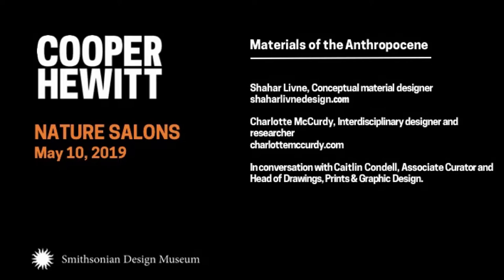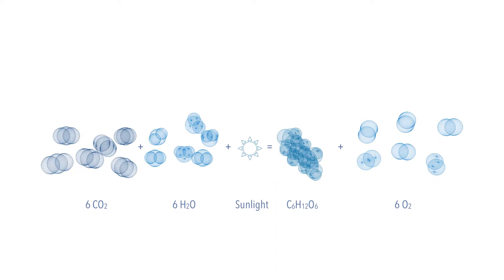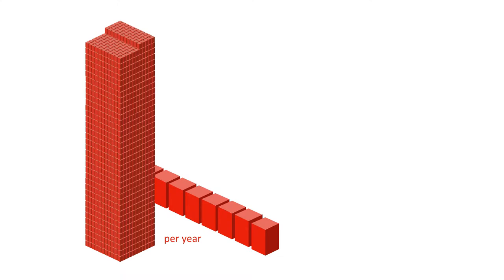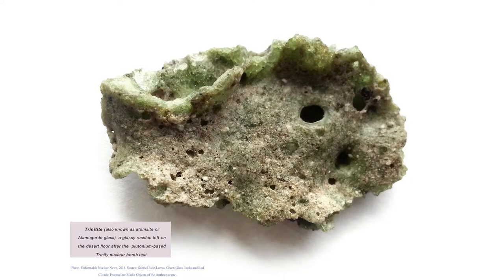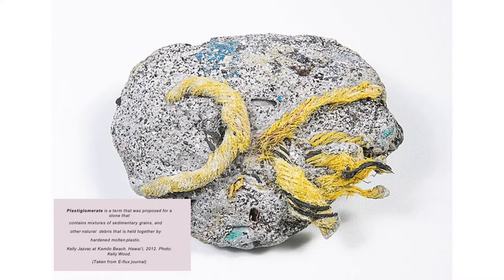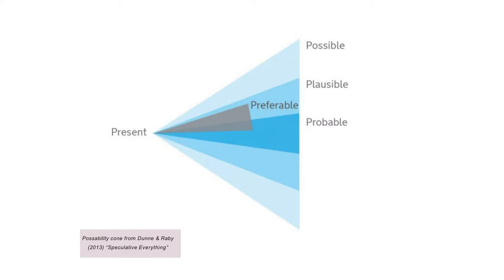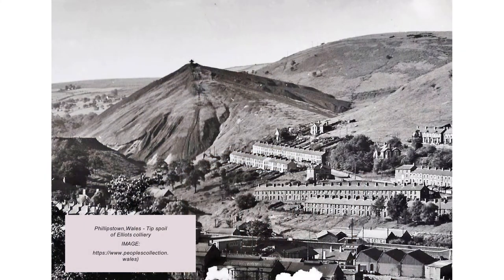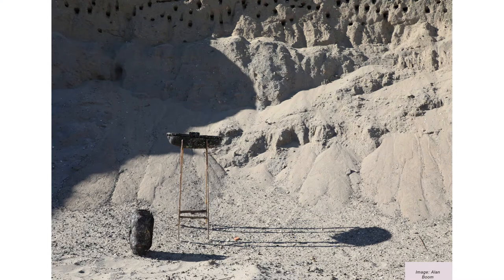Nature Salons: Materials of the Anthropocene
Designers Shahar Livne and Charlotte McCurdy in conversation with Caitlin Condell, Associate Curator and Head of Drawings, Prints & Graphic Design.

In this discussion, we explore the ways in which designers consider the abundance of materials available to them in the 21st century. As the boundary between ‘synthetic’ and ‘natural’ materials becomes increasingly blurry, Livne and McCurdy use design as a means to reflect on the earth’s resilience. They offer new perspectives on design in the context of long ecological timescales, challenging us to contemplate the role of synthetic materials in the changing landscape of the earth in the age of humankind.

This talk coincides with the exhibition Nature—Cooper Hewitt Design Triennial on view through January 2020.